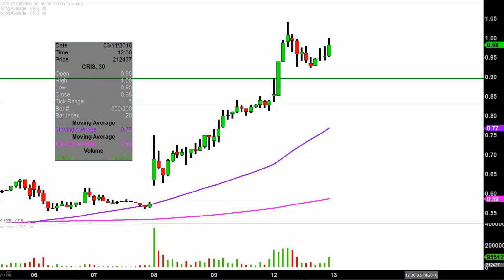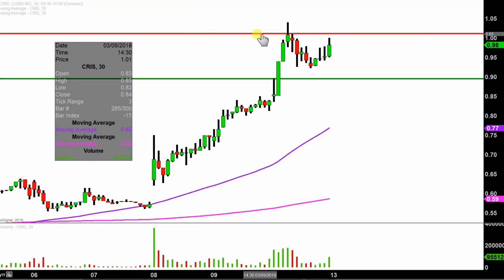Curis, Inc. - CRIS Stock Chart Technical Analysis for 03-12-18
Learn how to read stock charts and identify technical patterns as ClayTrader does a quick stock chart review on Curis, Inc. (CRIS).